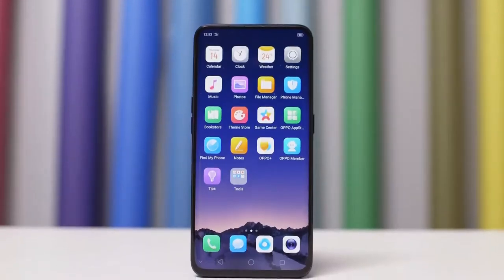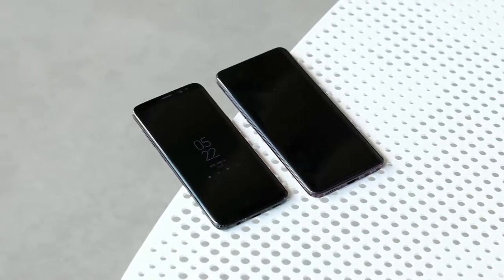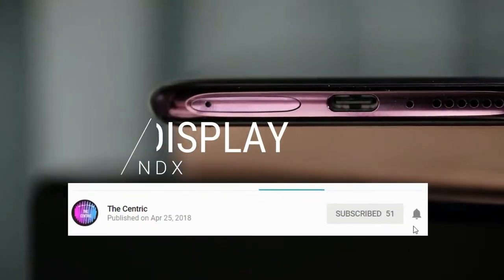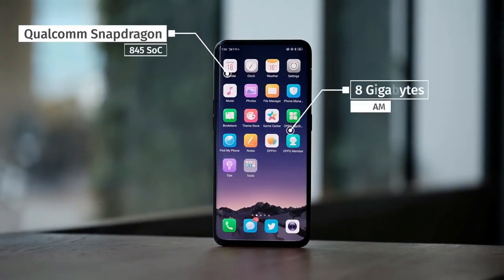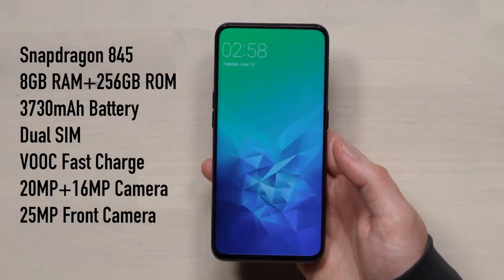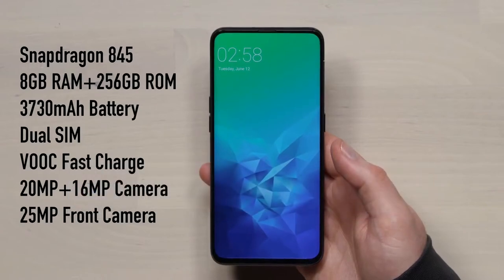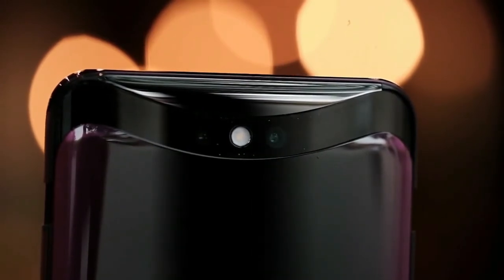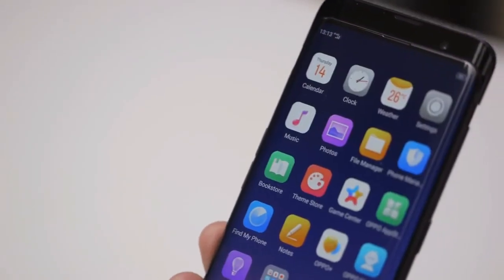OPPO FIND X | A TRUE BEZELLESS SMARTPHONE | GIVEAWAY!!! | The Centric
In this video there is also a giveaway for you guys of samsung galaxy s9 hope so that you will participate.